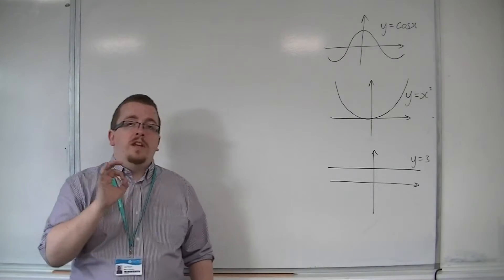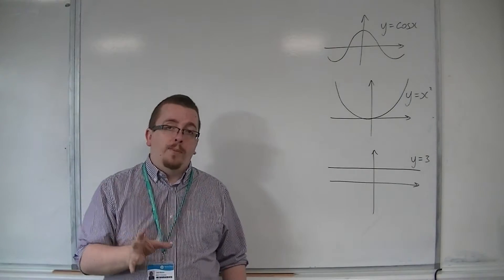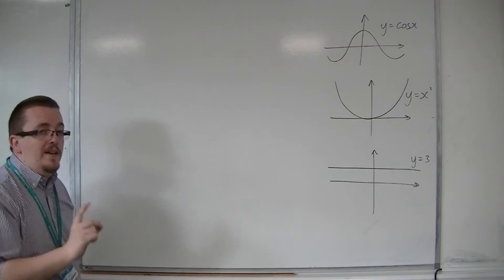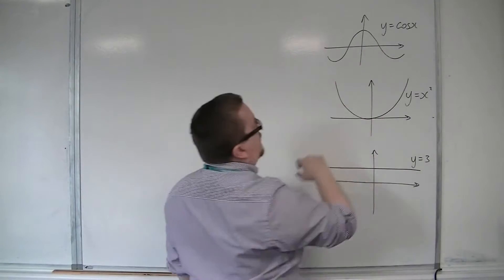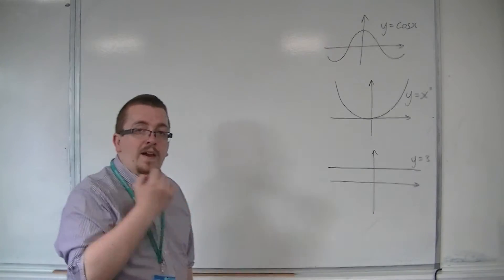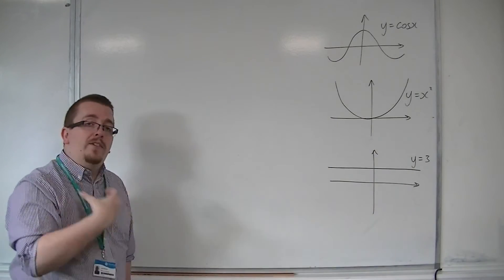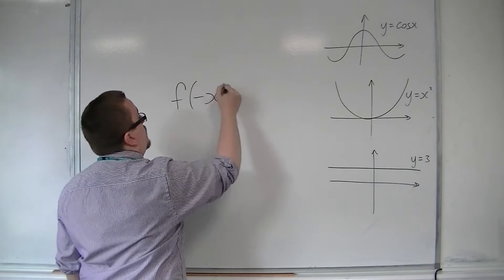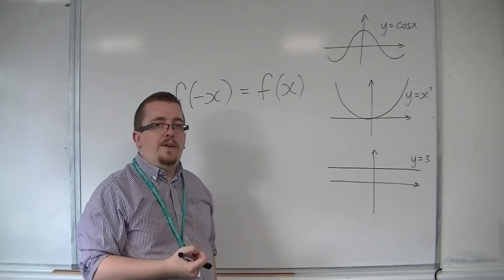OCR MEI Core 3 2.06 Introducing Even Functions